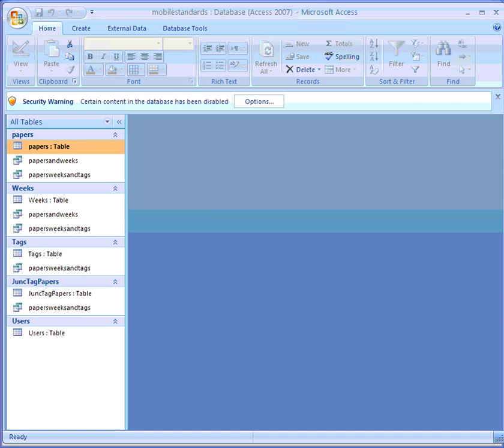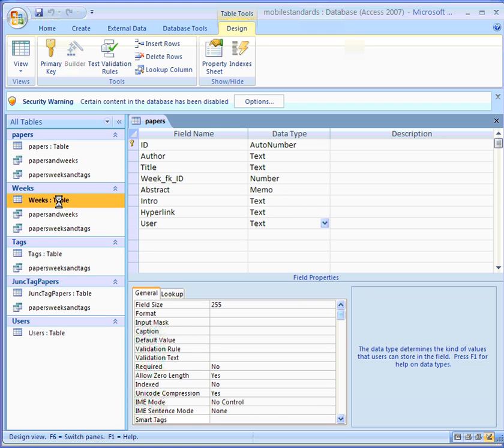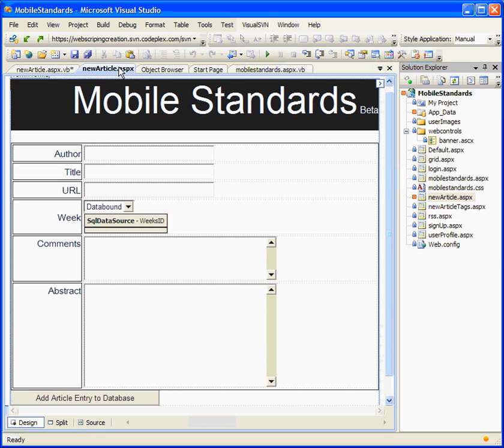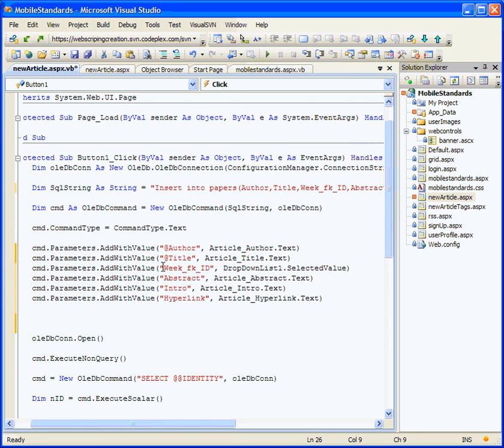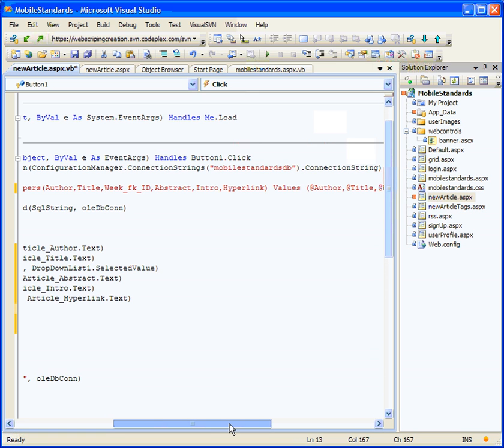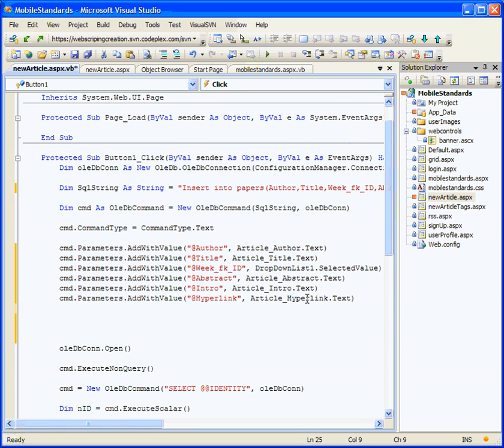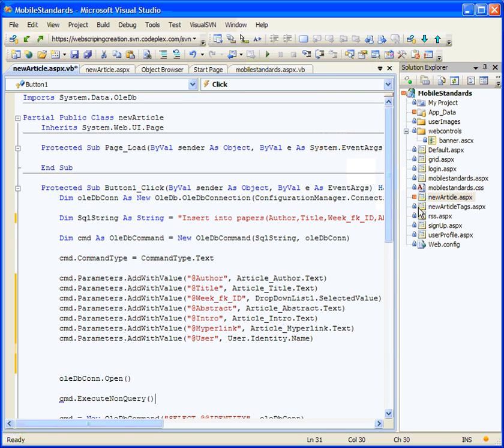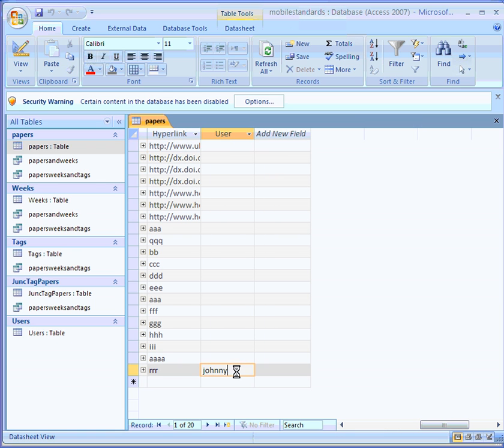8 Users Adding Their Names When Adding New Papers